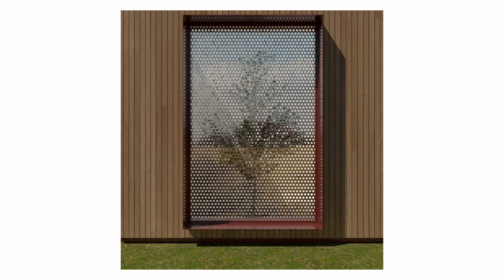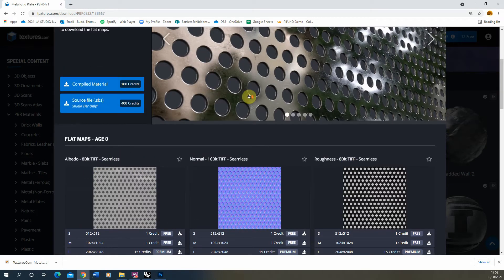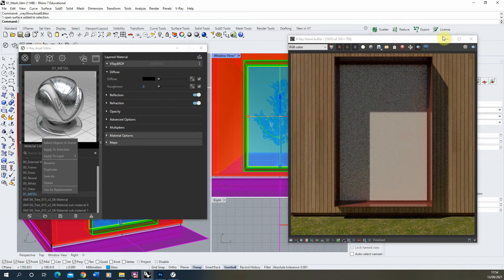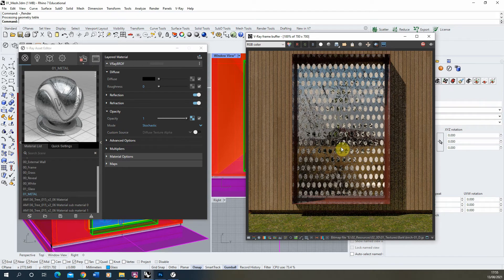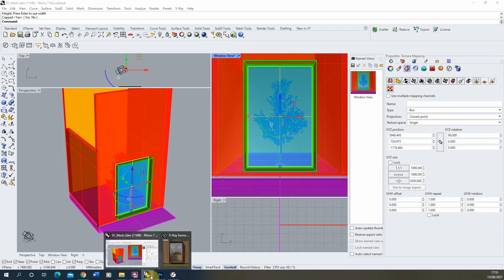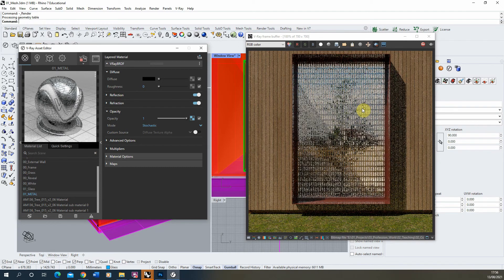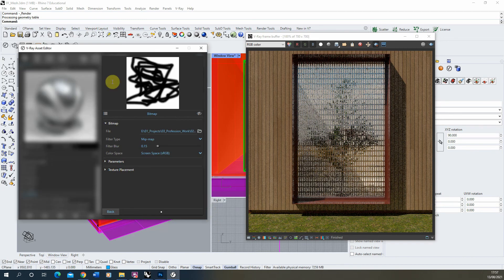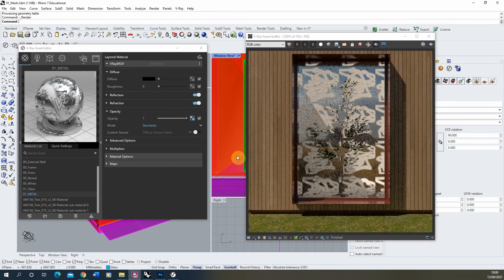Mesh and Perforated Material Creation - VRay for Rhino 7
This video tutorial goes through the steps to create mesh or perforated materials in VRay for Rhino. The key steps in this video can be found below:

0:28 - Downloading an Alpha/Opacity map for perforated material creation
1:07 - Adding the alpha/opacity map to a VRay material
2:11 - Texture mapping materials
3:13 - Switching material alpha/opacity map
3:43 - Making a Custom alpha/opacity map
4:40 - Different examples of alpha maps in use